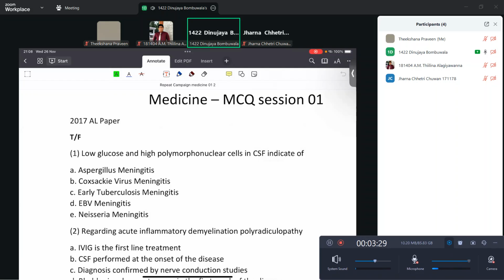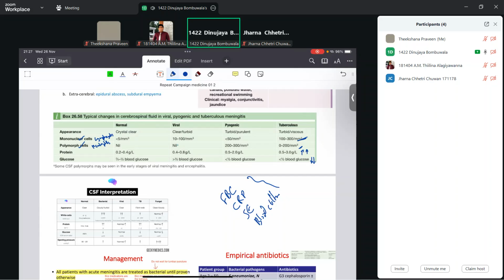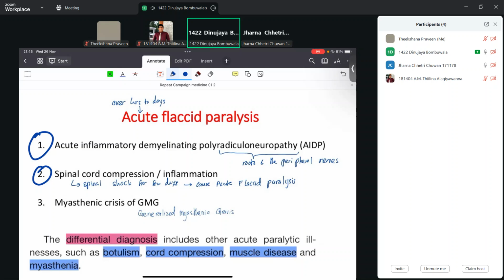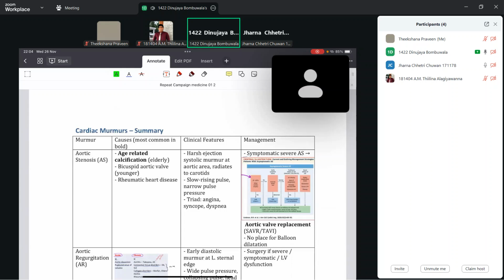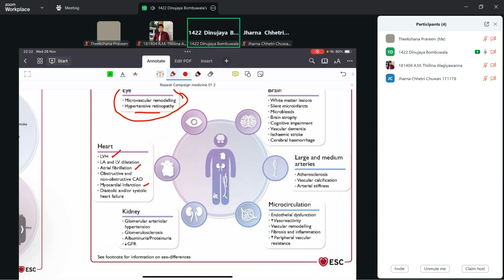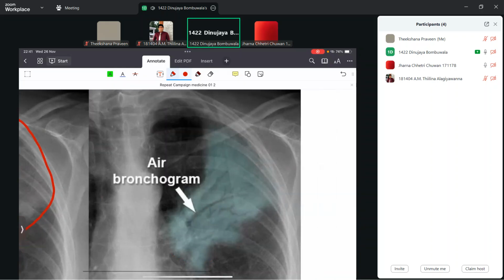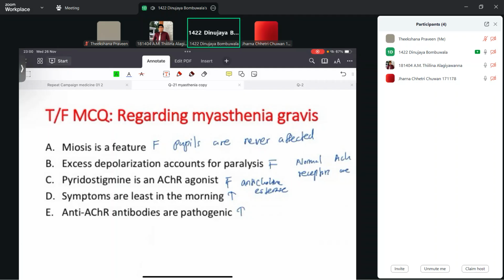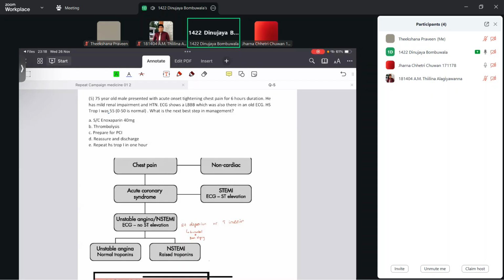2017 Medicine MCQ - Part 1 - Bombu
T/F - 1st 5
SBR - 1st 5
with additional points